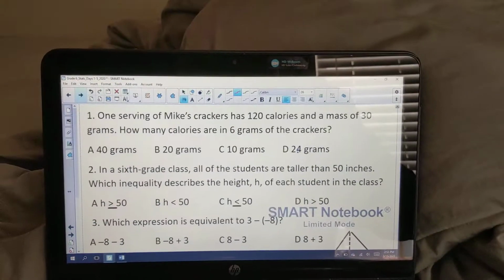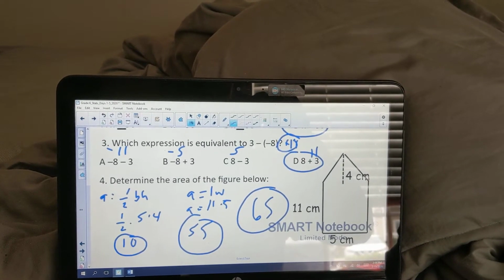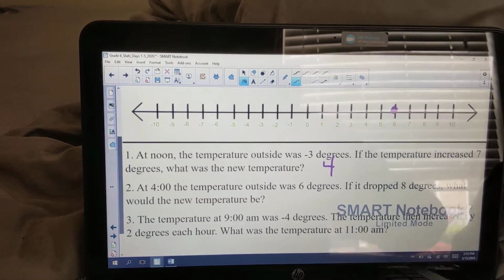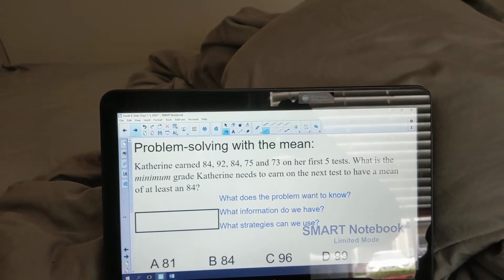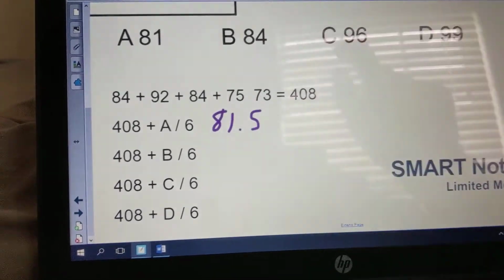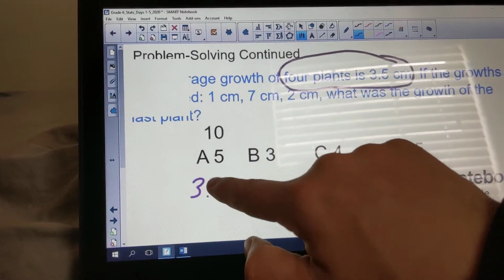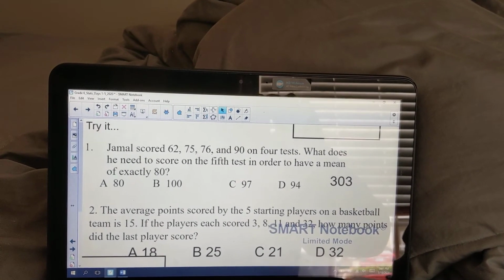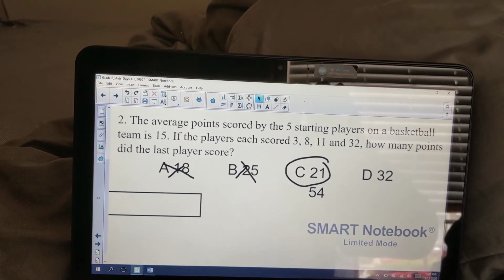Mean part 2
Watch me